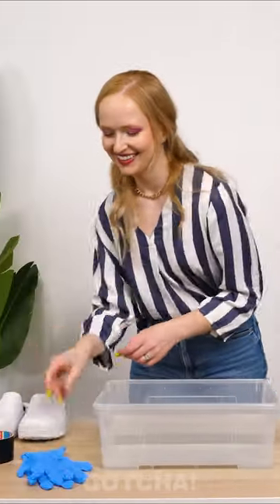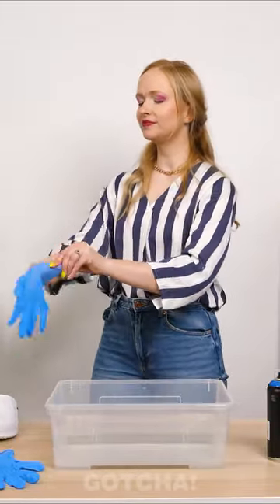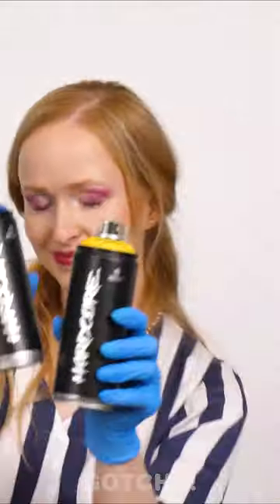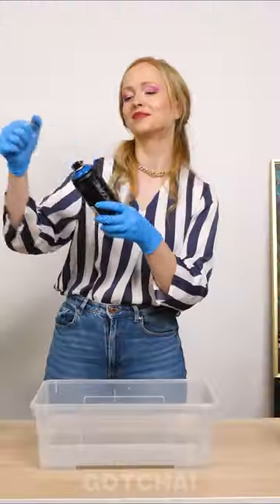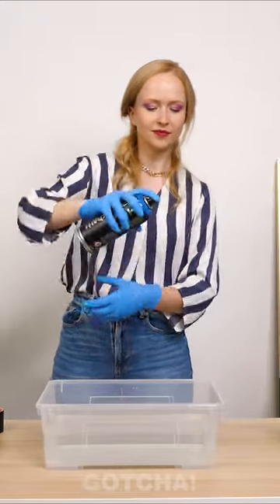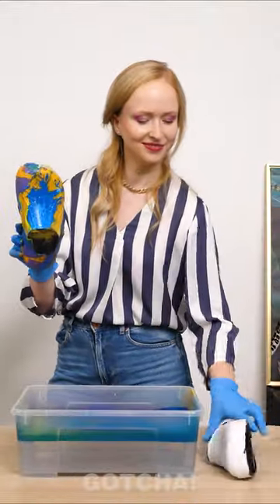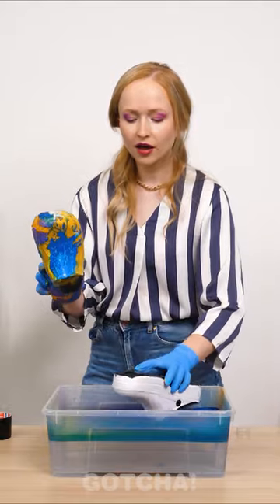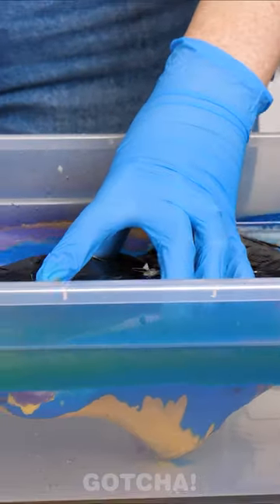How To Customize Your Crocs In Style! 🎨